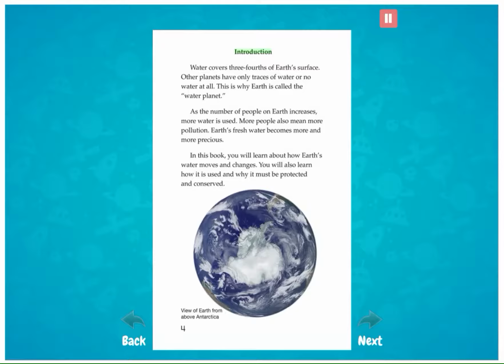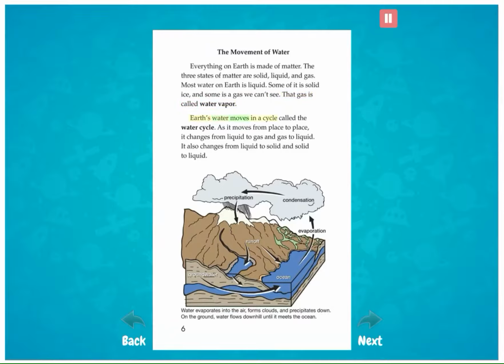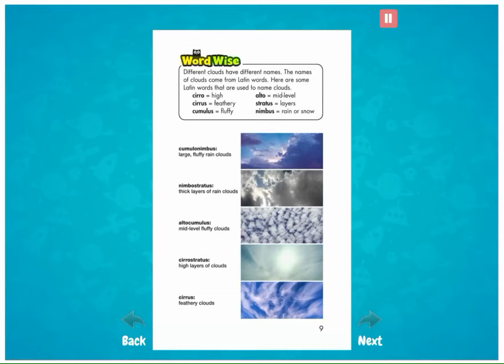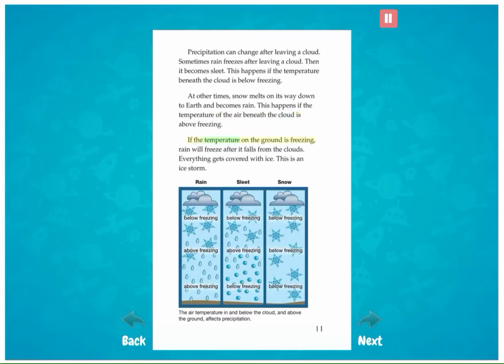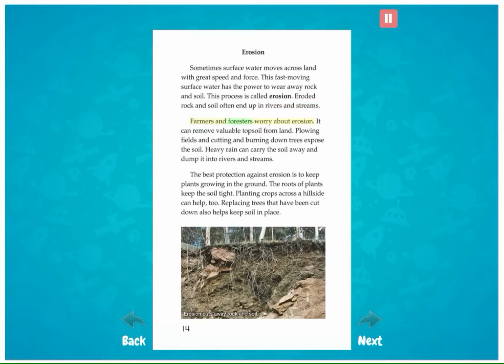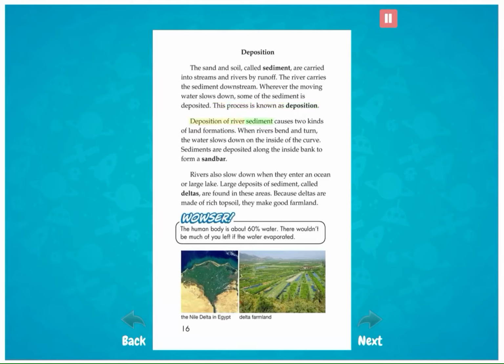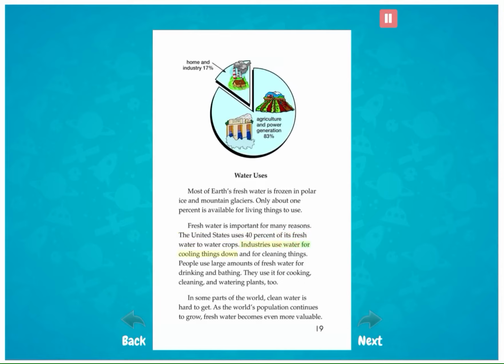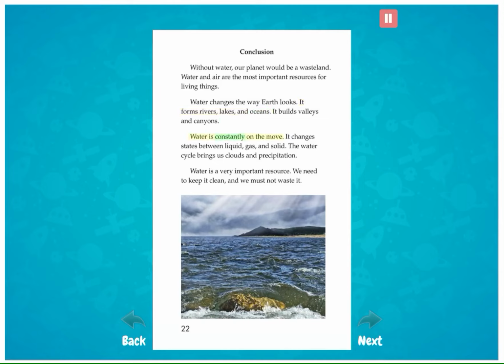The Water Cycle